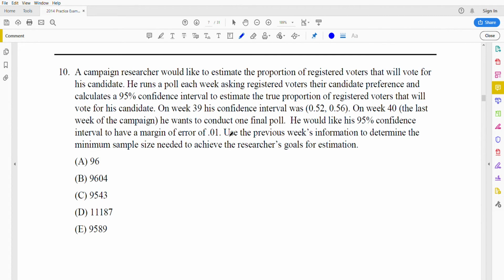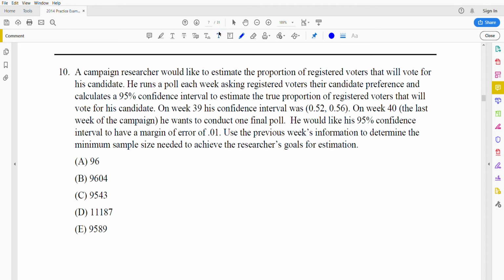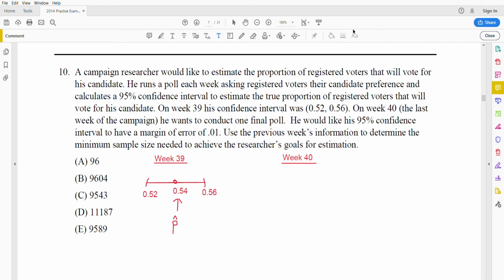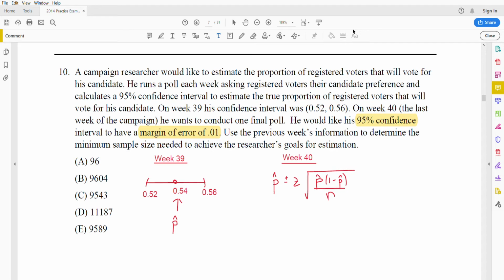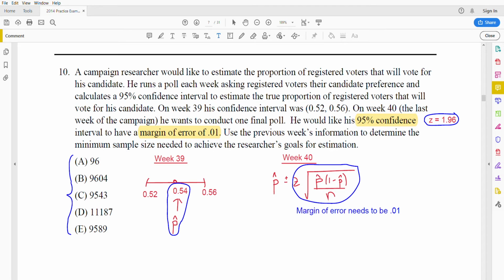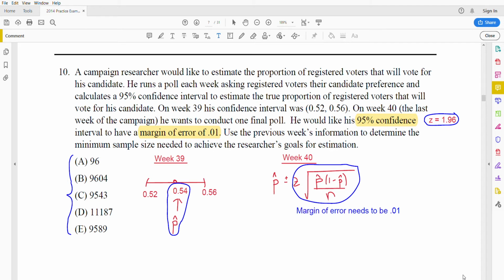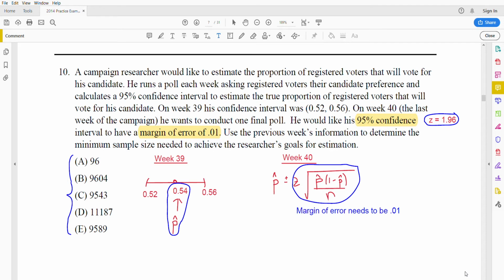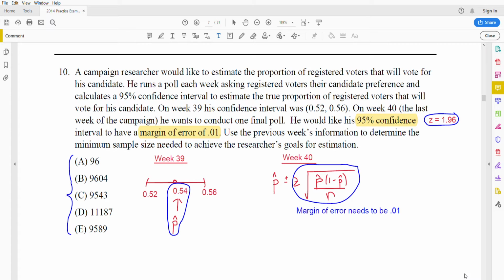2014 mock exam MC#10